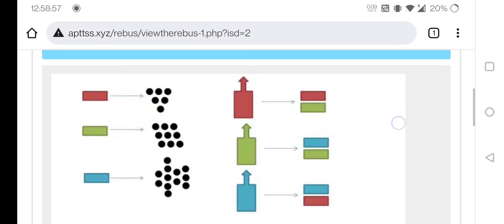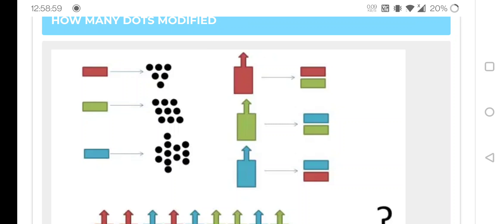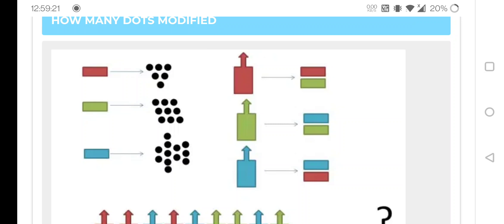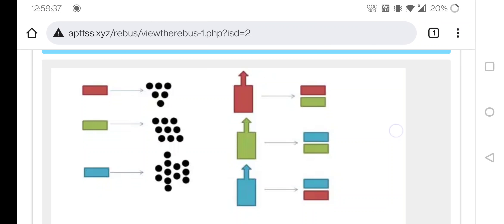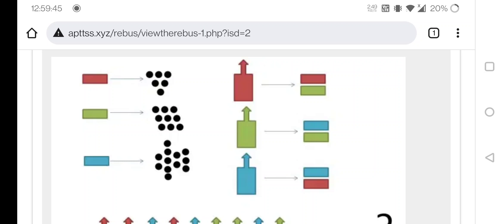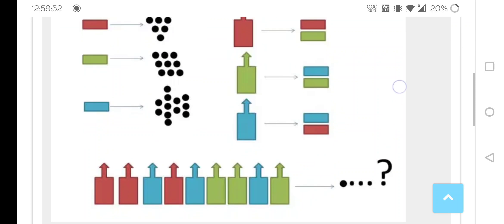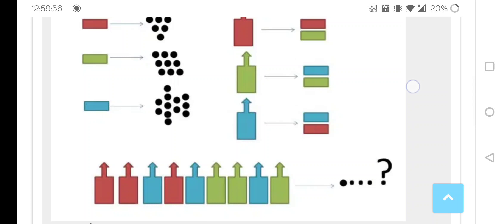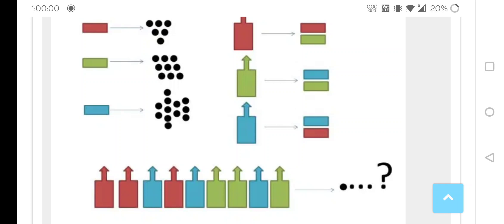June 25, 2022